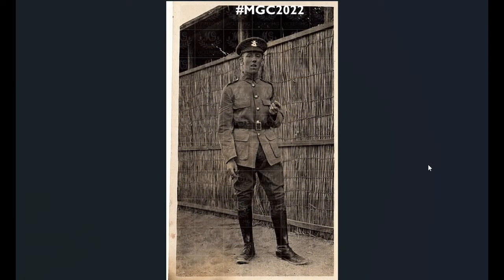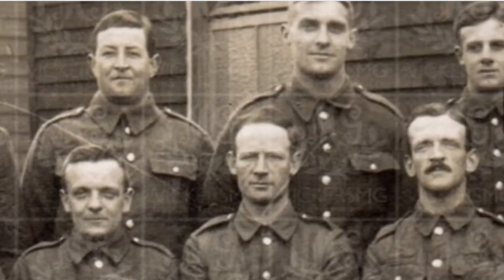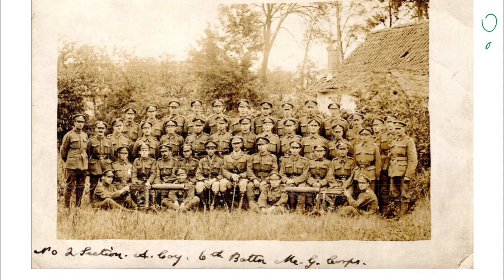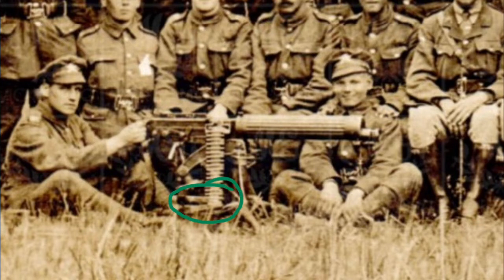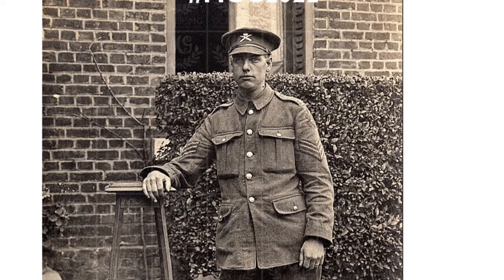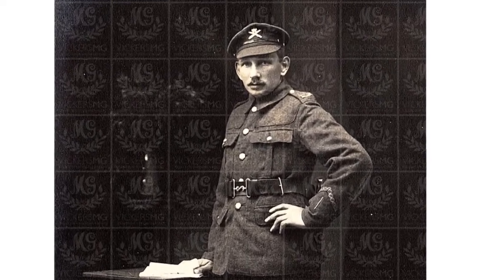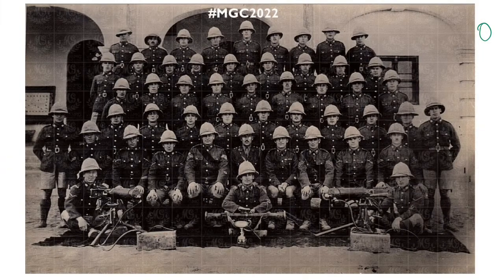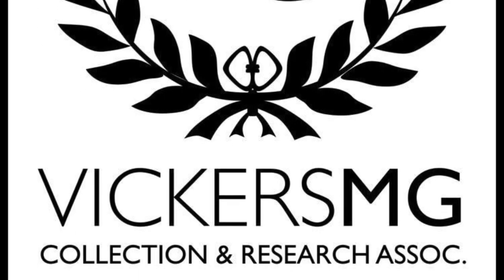MGC2022 Week 09 Postcards of the Machine Gun Corps - The Great War and After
Another week and some great details for the soldiers contained in these pictures. Make sure you head to Graham Sacker's MGC Database website for more information on your own MGC research and order a copy of 'The Suicide Club' from the VMGCRA.

If you’re interested in the MGC, make sure you put Saturday 16 July 2022 in your diary to come and join us at the National Army Museum in Chelsea.